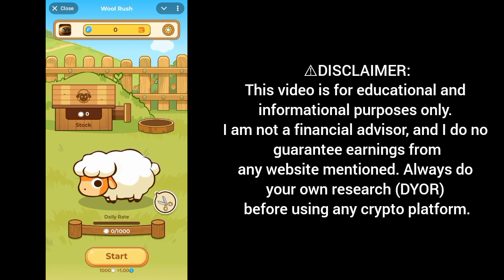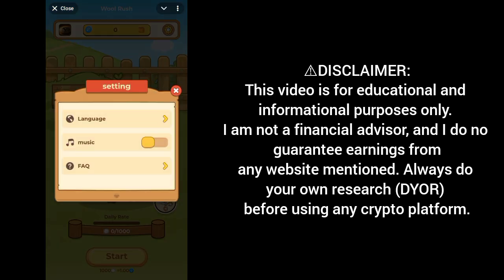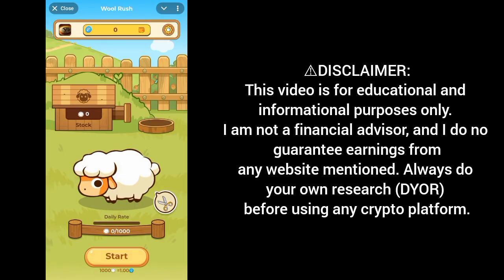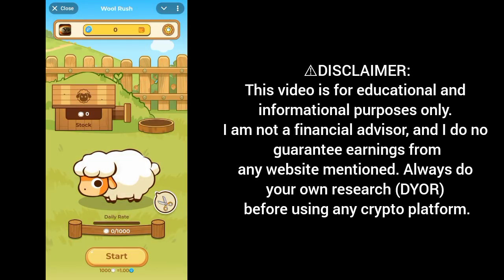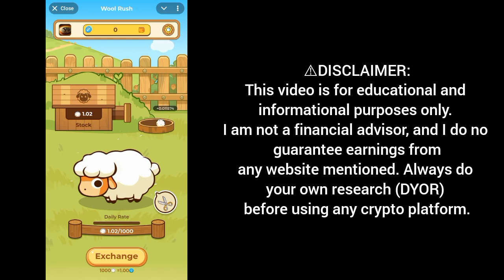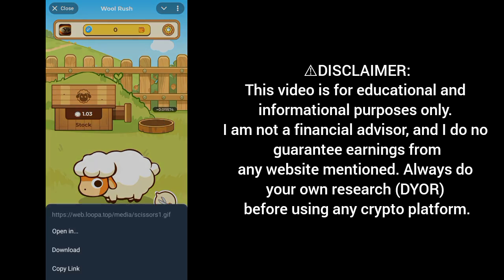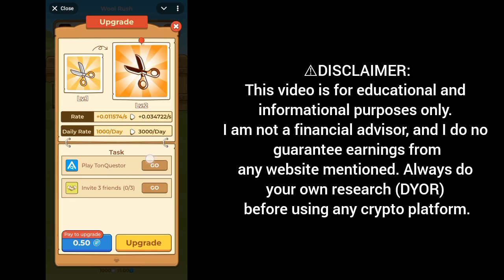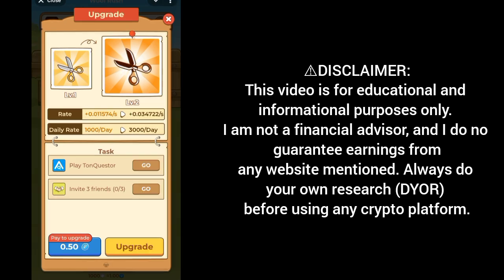Free TON Mining App | No Deposit No Investment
‎In this video, I’ll show you how to start FREE TON coin mining with no deposit and no investment required. If you’re looking for a simple way to earn TON coins online without spending money, this method is perfect for beginners.
‎We’ll go step-by-step through the registration process, how the platform works, and how you can start earning TON coins daily. This free TON mining website allows users to generate passive rewards just by staying active and following simple tasks.
‎💡 What you’ll learn in this video:
‎How to sign up on the TON mining app
‎How to start earning TON coins for free
‎Tips to maximize your daily earnings
‎Withdrawal process explained
‎Link 2:👇
‎TAGS / KEYWORDS:👇
‎free ton mining
‎ton coin mining free
‎free ton coin earning
‎ton mining no deposit
‎ton mining no investment
‎earn ton coin online
‎free crypto mining 2026
‎ton faucet free
‎legit ton mining site
‎how to mine ton coin
‎ton earning app free
‎free ton coins daily
‎crypto mining without investment
‎ton mining tutorial
‎best ton mining website
‎earn crypto without investment
‎ton coin earning method
‎free passive crypto income